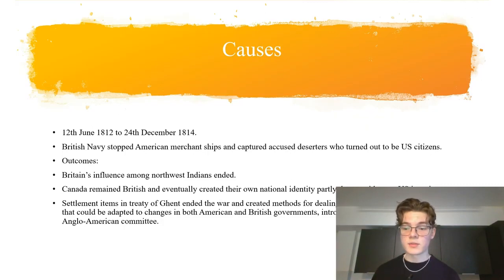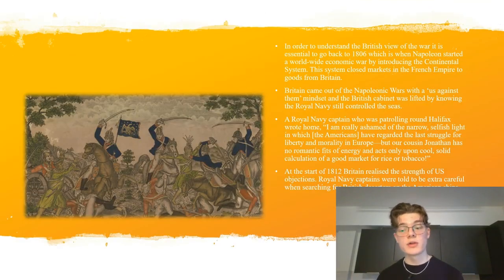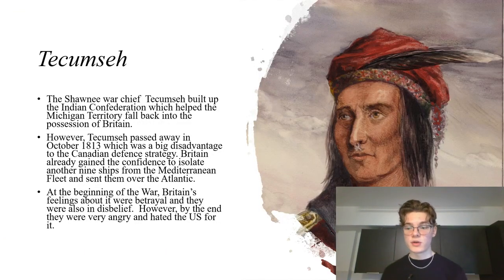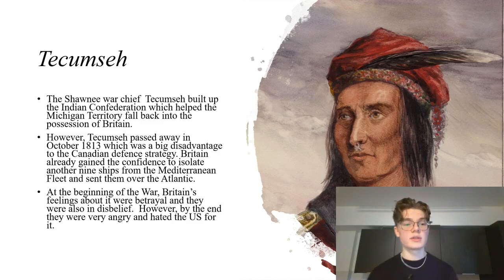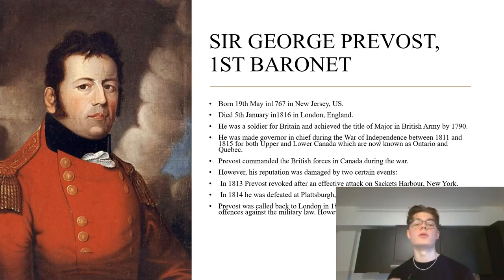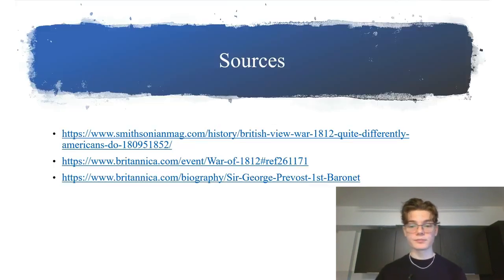Part 2 - The Americas